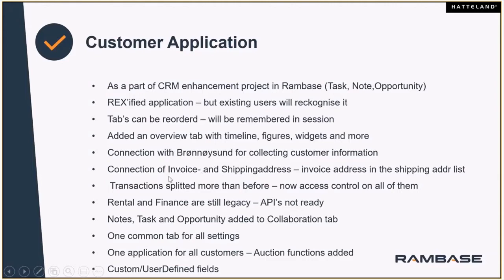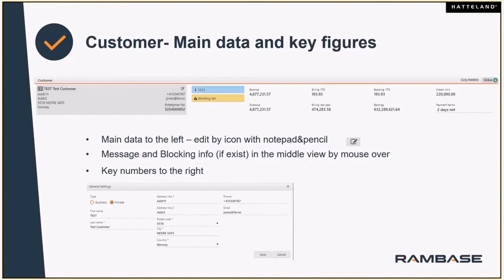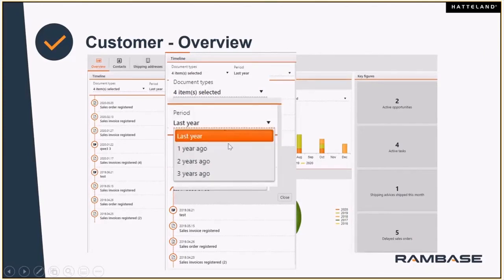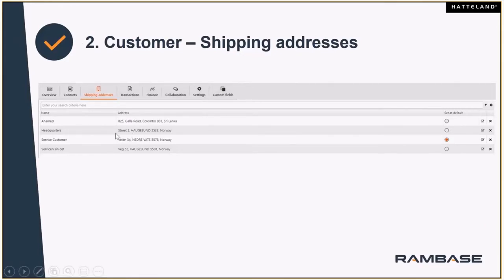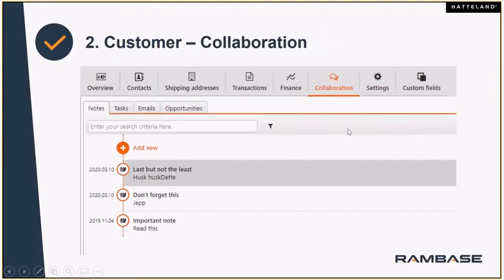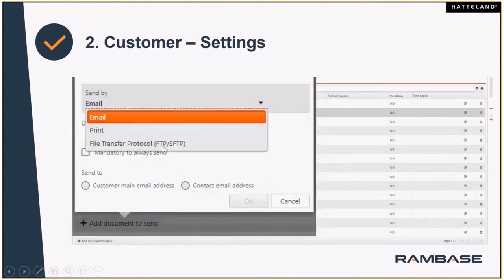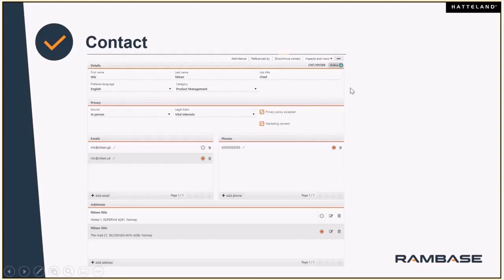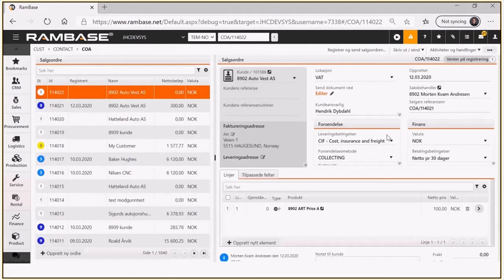Webinar - Customer and Contact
Webinar regarding the new applications for registering and managing customers and contacts in RamBase.